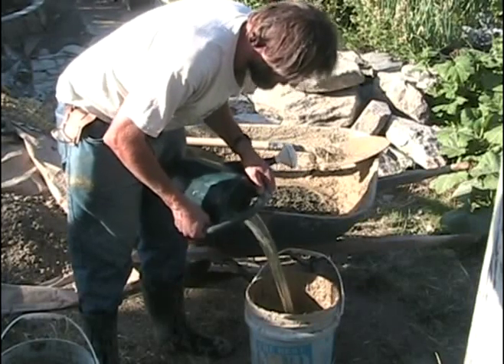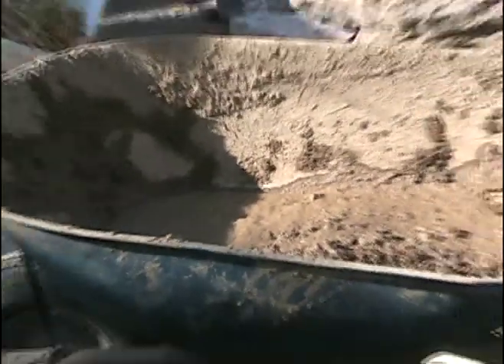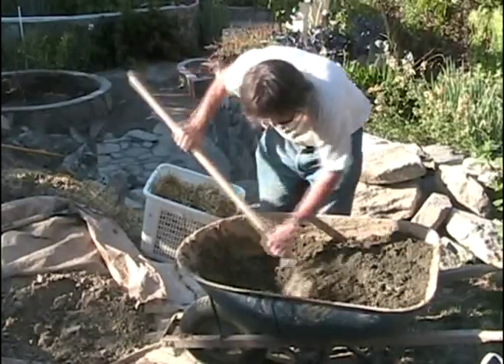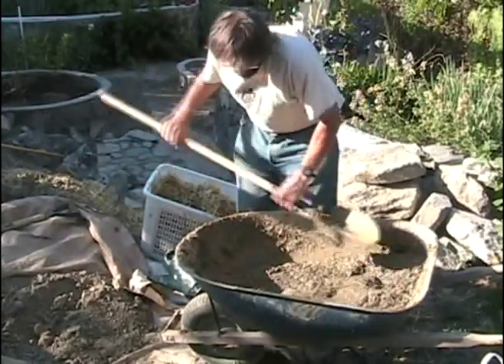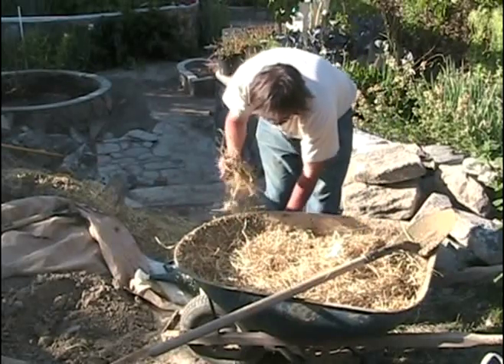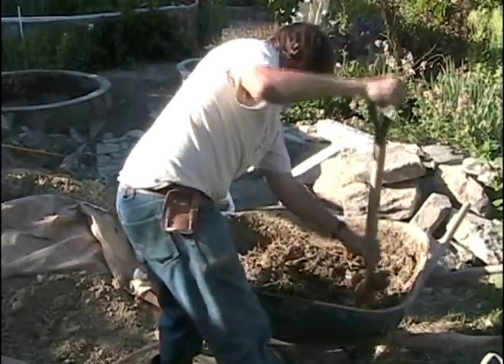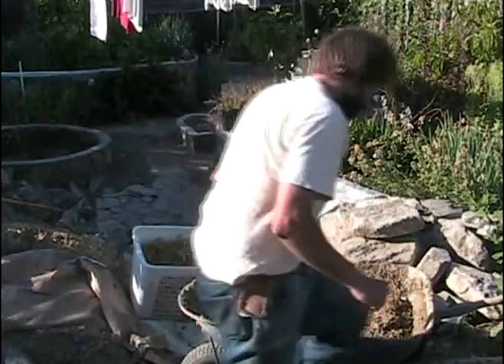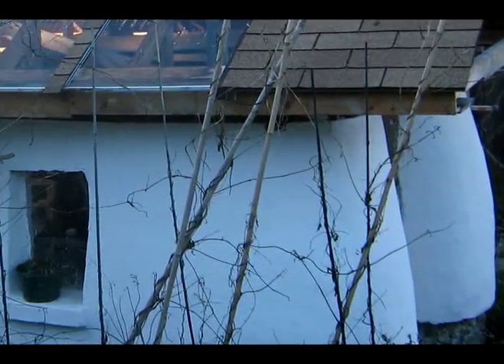Mixing Cob for sustainable building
Quicker than the tarp method and easier on the knees too!
I made this method because my knees and ankles are too fragile for the tarp method.
The clay came from the subsoil in my back garden and I built a shed with it.
Hope muddy and others like it.   There is another method to build walls called leicht leim.   This one uses just straw and clay.   I think the wet straw clay mix is compressed in place into forms and ends up resembling fiberboard.
has some details (I have seen it but not done light clay)